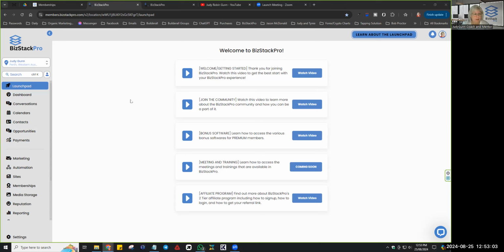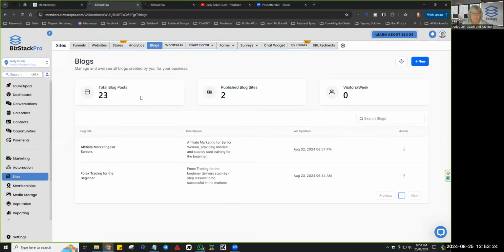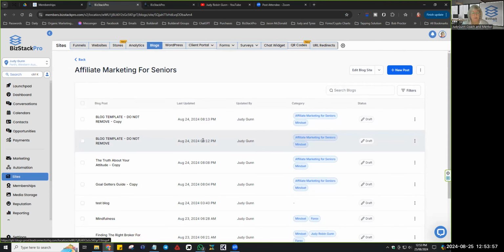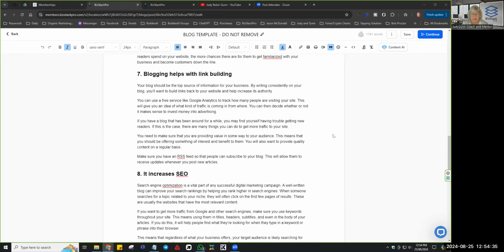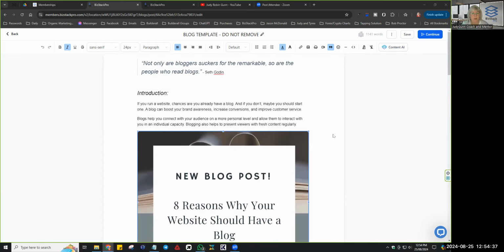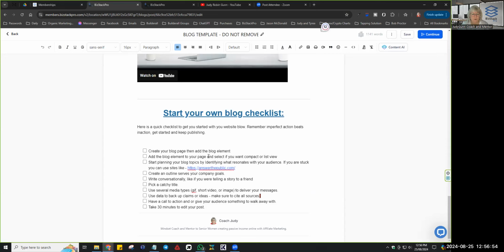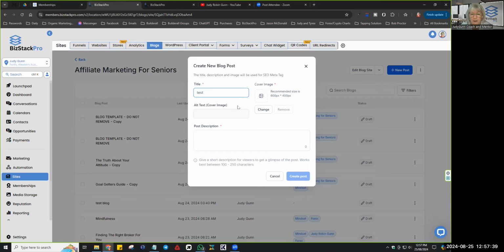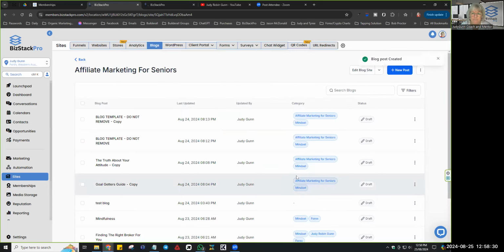🎉 How to Use the Blog Feature in BizStackPro | Step-by-Step Tutorial for Beginners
Hello, lovely community! 🌼 I'm Judy Gunn and I'm thrilled to share this step-by-step guide on how to use the Blog Feature inside your BizStackPro back office.

When I first started playing around with the blog tool, it felt a bit like solving a jigsaw puzzle 🧩—but once the pieces came together, it was incredibly empowering! In this video, I walk you through:

✨ How to access and manage your blogs
📝 The importance of the Blog Template (do not remove it!)
📁 How to duplicate and reuse your favorite format
💡 How to make blogging EASY and FUN inside BizStackPro

Whether you're just starting out or you've been in the platform a while, this will save you time, give you confidence, and help you publish content with ease. 🙌

👉 Remember: Imperfect action beats inaction. So dive in, explore, and let your voice be heard through your blogs.